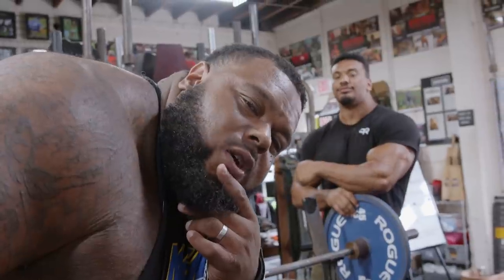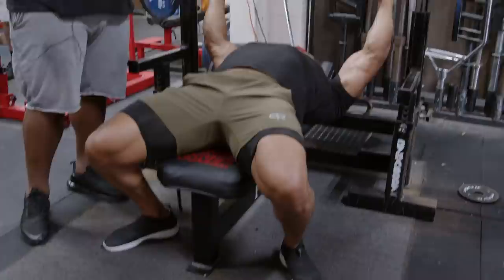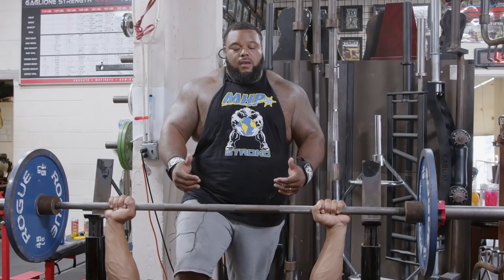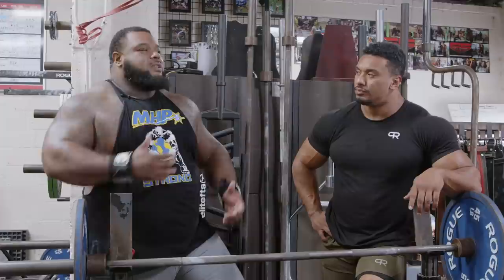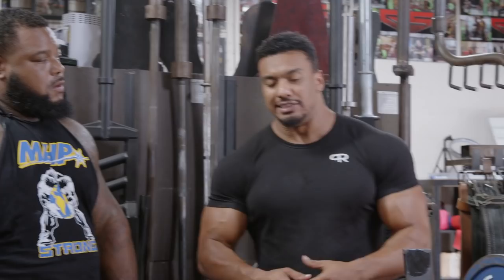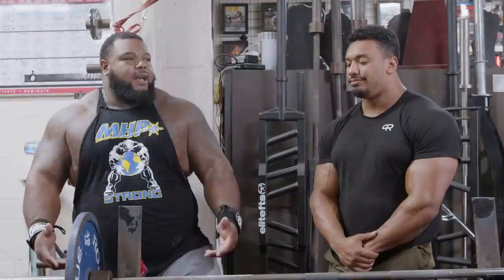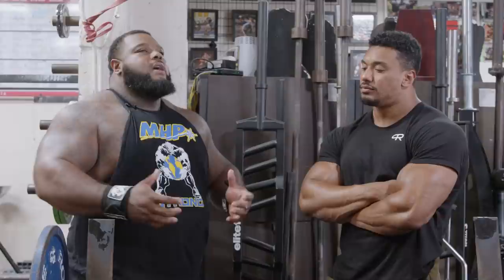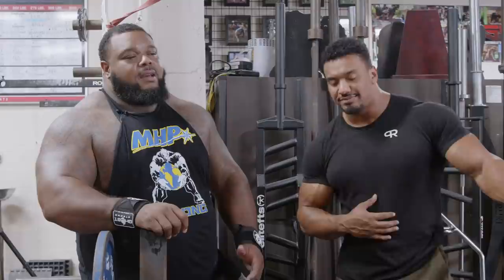ACHIEVE A PERFECT BENCH PRESS Feat. Larry Wheels | JULIUS MADDOX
A Julius Maddox and Larry Wheels masterclass to take your bench form to the next level:

00:15 - Rack Height
01:11 - Getting Set
03:24 - Hand Placement
04:43 - Larry's Setup
05:20 - Bar Path
08:48 - Handoffs
09:50 - Rack Height Cont'd
11:52 - Unracking
15:04 - Warming Up

Filmed at Gaglione Strength in New York (@gaglionestrength)

IG and TikTok: @larrywheels